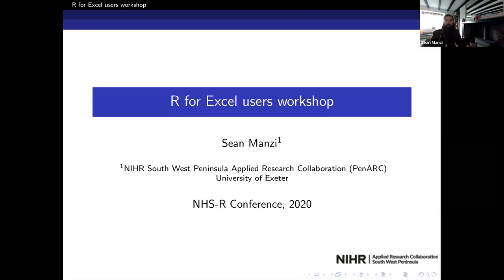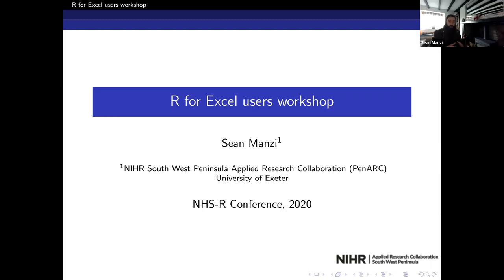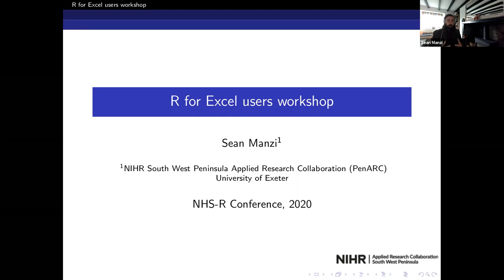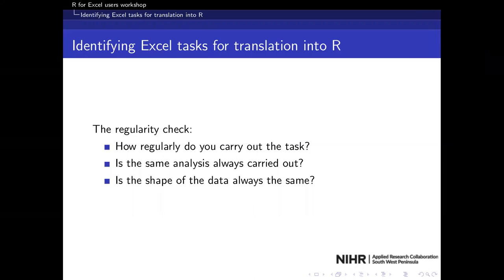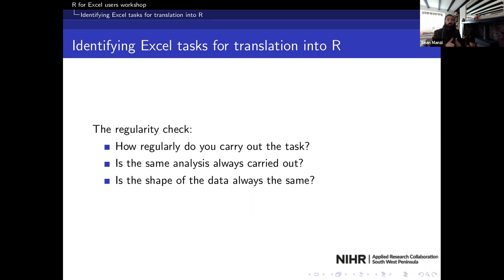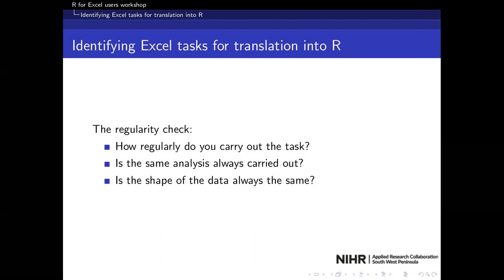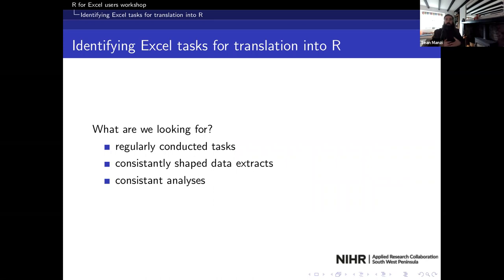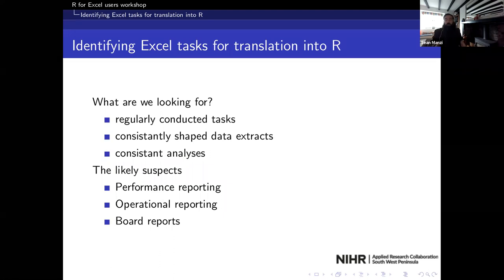R for Excel Users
This is a recording from the NHS-R Community Conference 2020, R for Excel users workshop. It was run on Tuesday 3nd of November by Sean Manzi, Research Fellow in Applied Healthcare Modelling and Analysis, University of Exeter College of Medicine and Health
. The video was not edited and might include time for exercises/breaks.